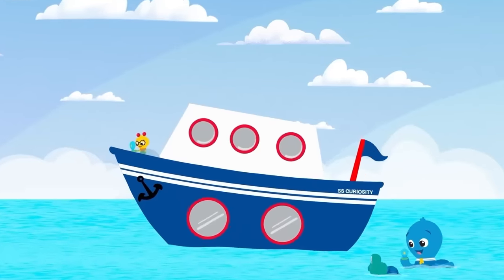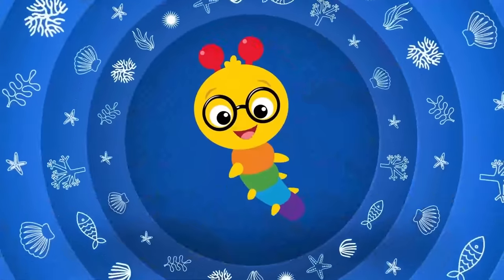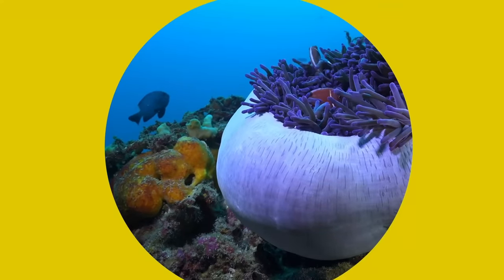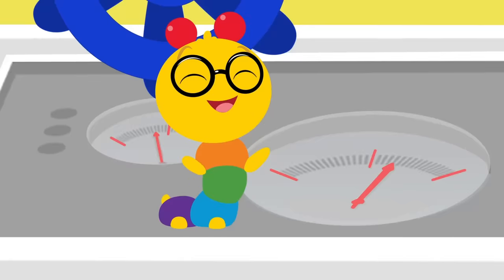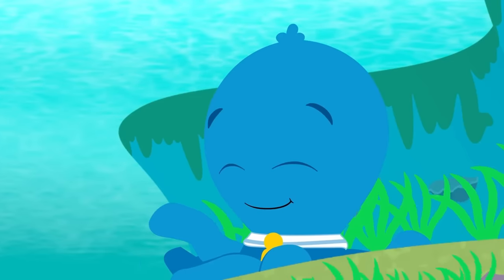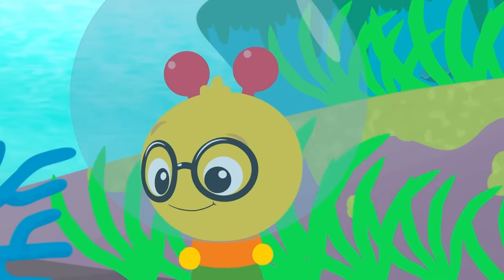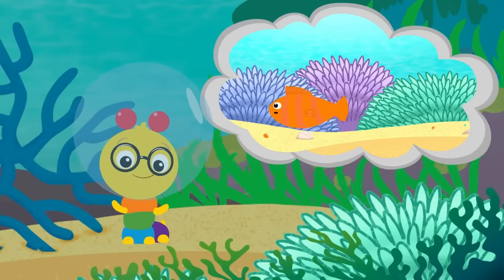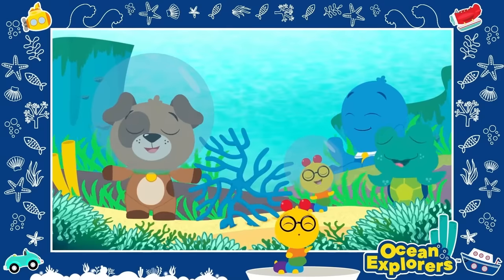The Colors of Coral | Ocean Explorers | Baby Einstein | Cartoon for Kids | Toddlers Learning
Let's Explore: The Colors of Coral
Dive deep to learn about the kinds of homes in the ocean! The explorers take a "Closer Look" to see real-life footage of a coral reef. Observe the different colors and shapes of coral as Opus takes the lead to show what animals live in these different homes - like seahorses! Learn about their gills and sing along with "The Seahorse Song!"

Ep. 6  The Colors of Coral!

About Baby Einstein:
Born from the belief that the future belongs to the curious, Baby Einstein helps parents cultivate curiosity – within their children and themselves – through experiences of shared discovery and creativity. Why? Because curiosity motivates us to learn and adapt. It compels us to be open to possibilities and confident in our skills. Curiosity is essential for succeeding in our ever-changing world and creating a better one.

Curious about more?